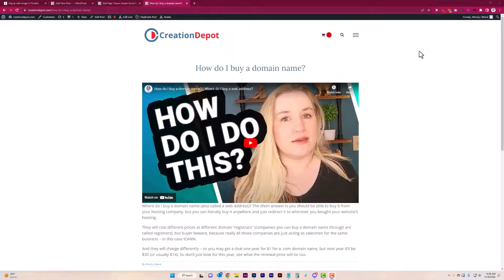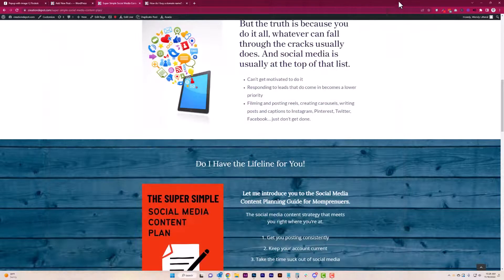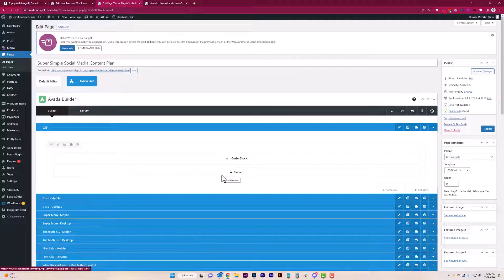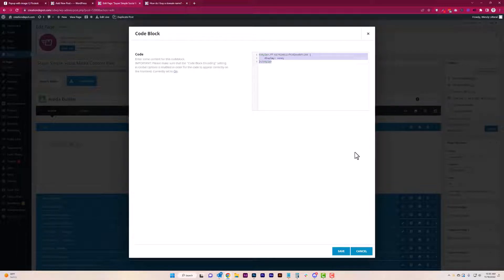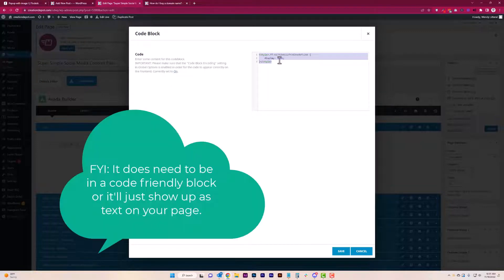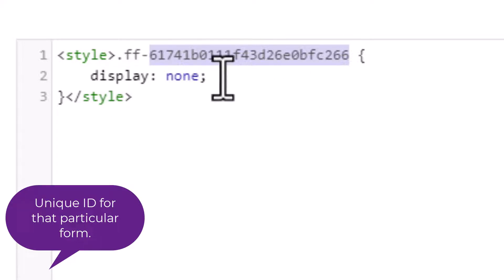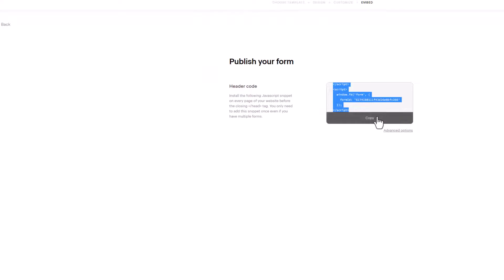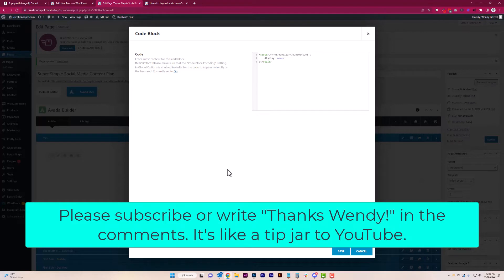How to stop a Flodesk email pop up window from opening on a specific page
Prevent Flodesk email pop up windows from showing up on specific pages - like sales pages.

🔴 MY EQUIPMENT 🔴

🔴 SAY HEY! 🔴